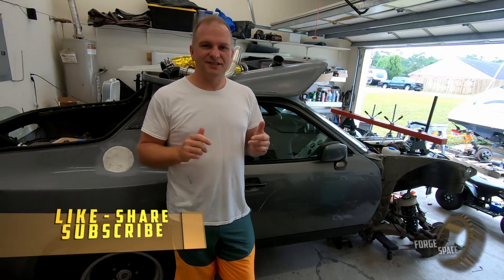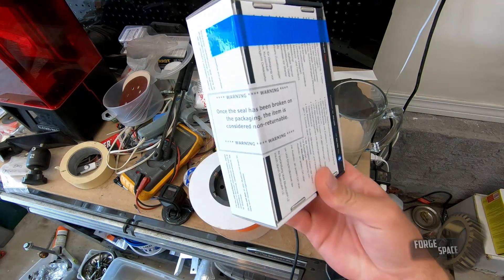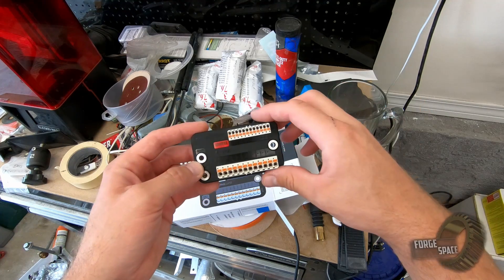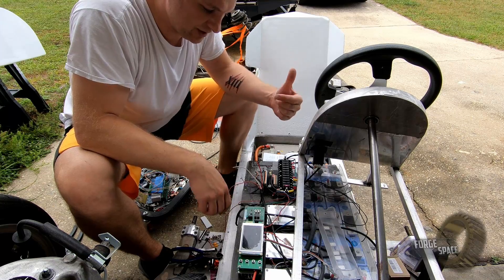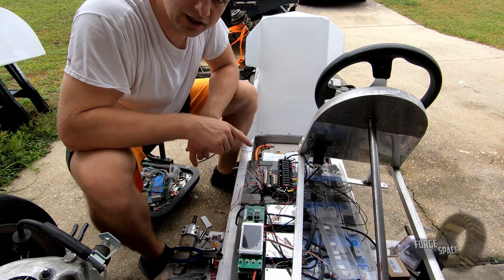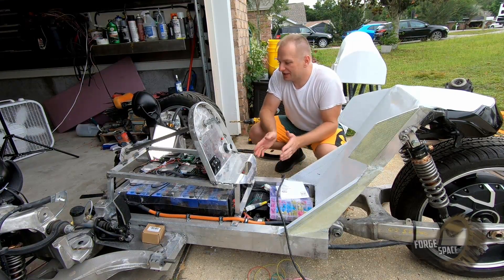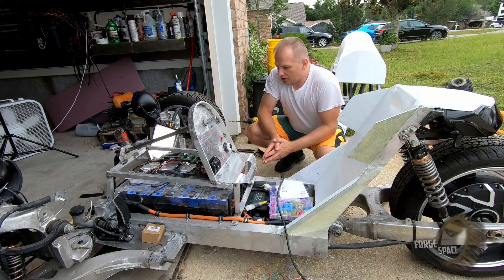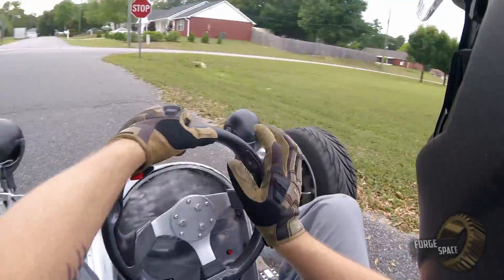Installing a M.Unit electronic motorcycle system controller - Autocycle EP 26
This time I installed the Motogadget Mo.Unit onto the reverse trike. Its a simple, yet powerful controller for power distribution on motorcycles. After the install I finished it out with the some switches and took it for a test ride. Some of you already saw the teaser for that in a previous video. There is some configuration setting I need to go through and edit to improve drivability.

Next episode: ?